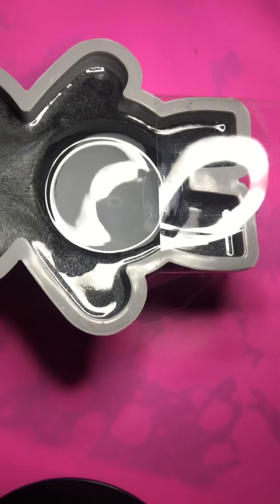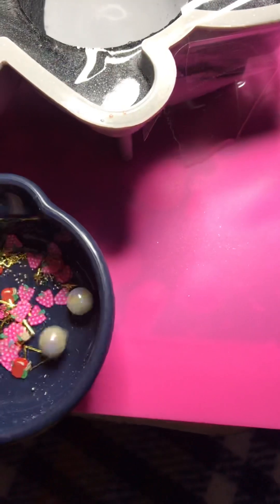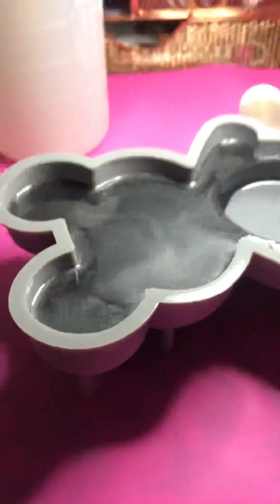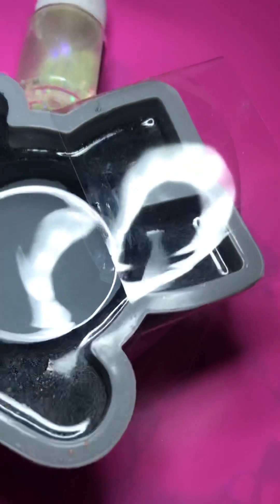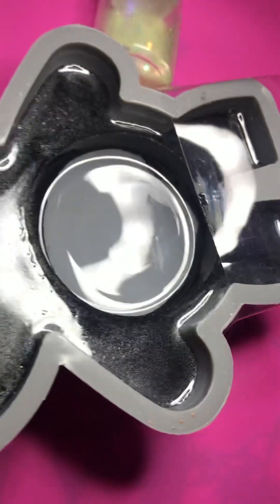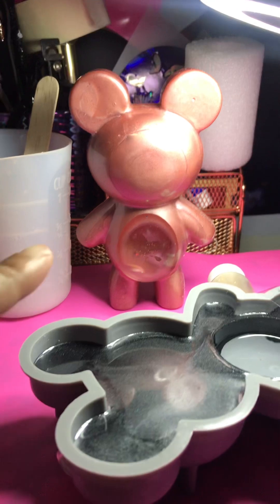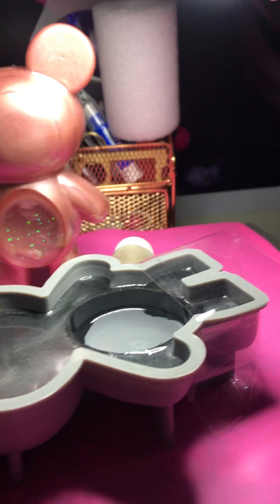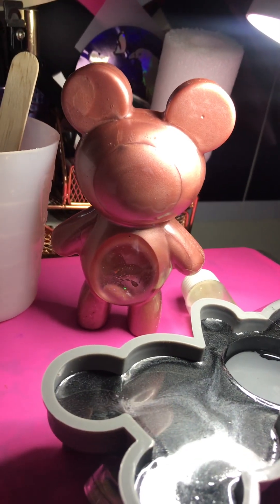Pt3 snow globe teddy bear